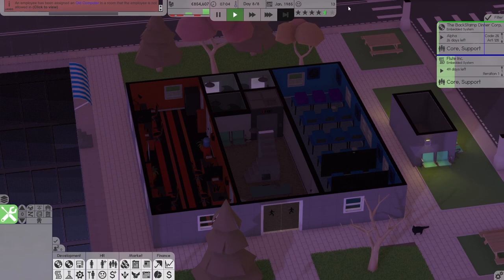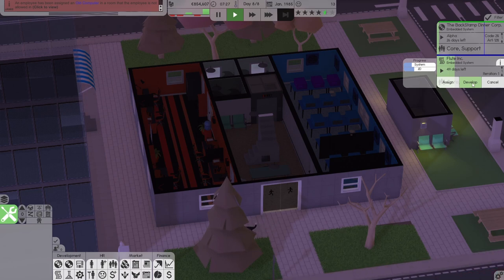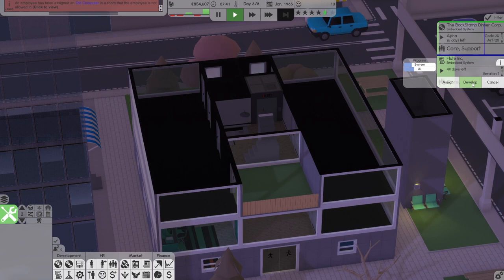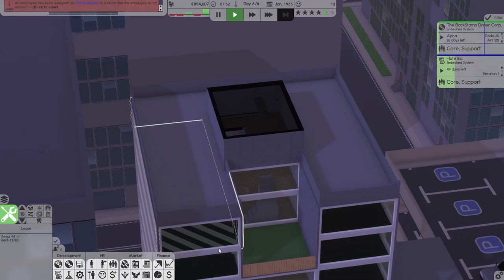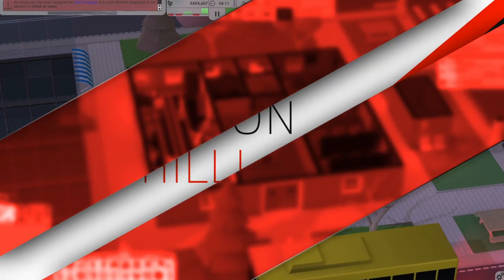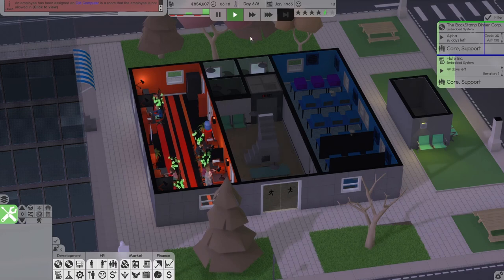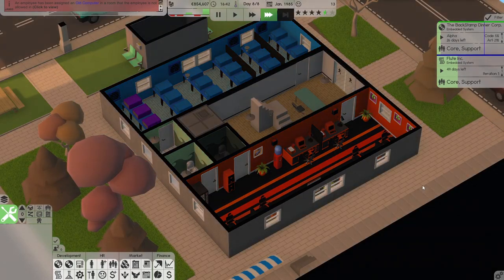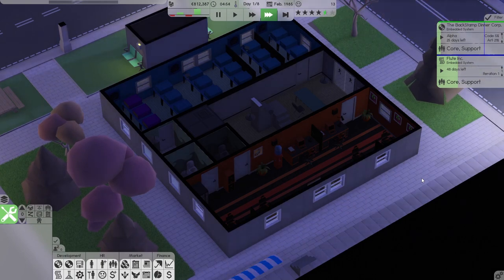Software Inc | #10 Server Upgrade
Software Inc - Become the biggest tech corporation in this software and hardware industry simulation game. This is the benchmark for all similar such tycoon or management games. Providing hours of replayable game play, you can progress your way through the early days of technology right up to the modern day. With a sleek UI and almost complete building system you can customise your team, office or building with all that you need.